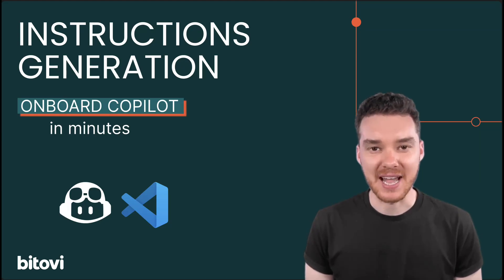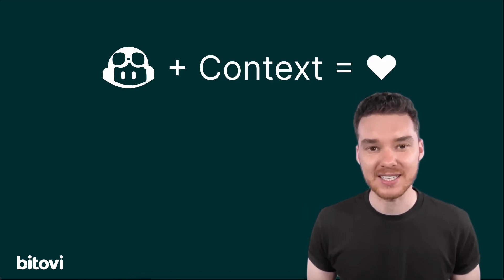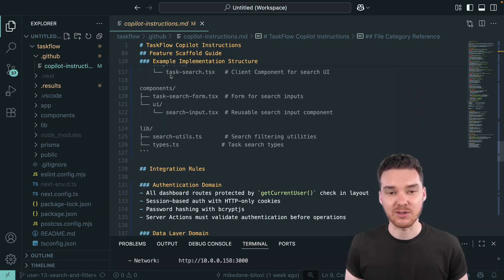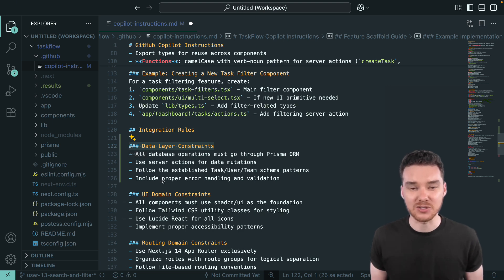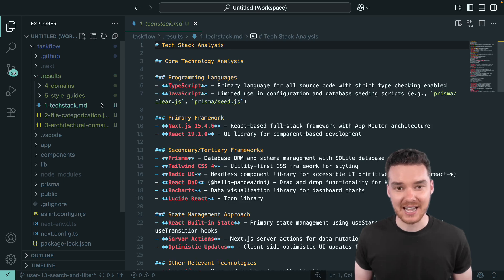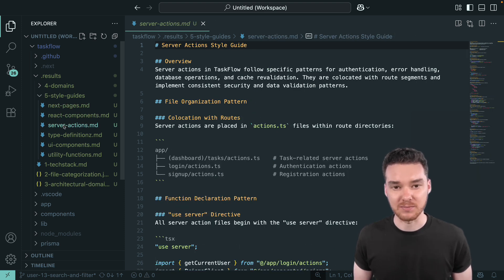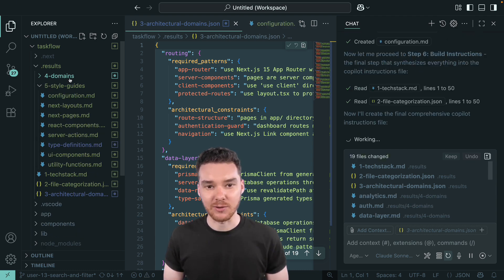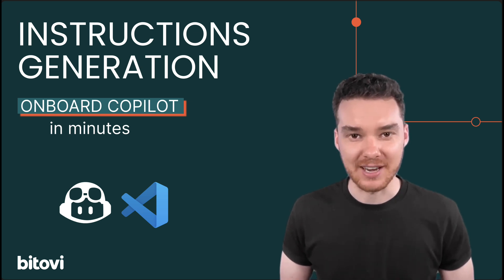Teach Copilot Your Codebase in Minutes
👉 Bitovi can help you integrate this into your own SDLC workflow

In this video, I’ll show you how to give Copilot experience on your codebase so it codes like a teammate who’s been on the project for years. The secret is a Copilot Instructions file, a document that teaches the AI about your project’s structure, patterns, and style.

Chapters
00:00 - Intro
00:18 - Copilot Instructions File
00:55 - TaskFlow App
01:22 - Context
2:00 - AI Completes Jira Ticket Video
2:12 - Prompt Chain
3:25 - Bitovi Magic Prompt
3:40 - Demo
4:13 - Bitovi Consulting